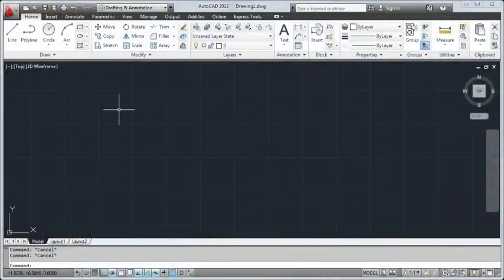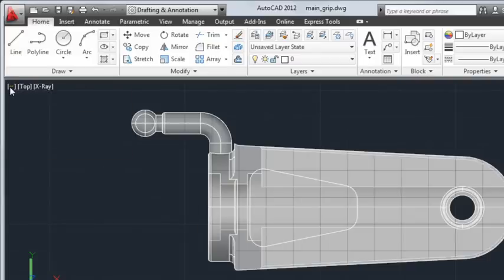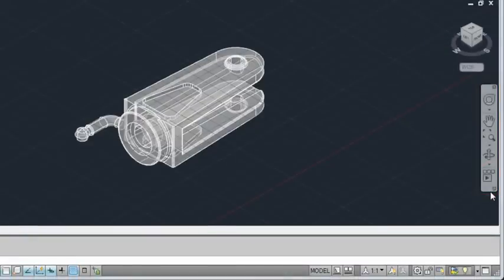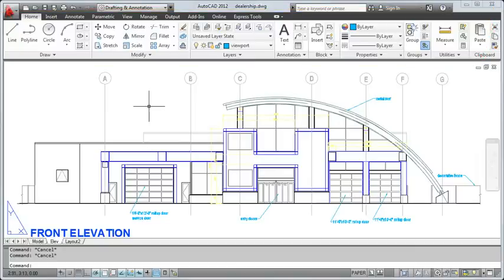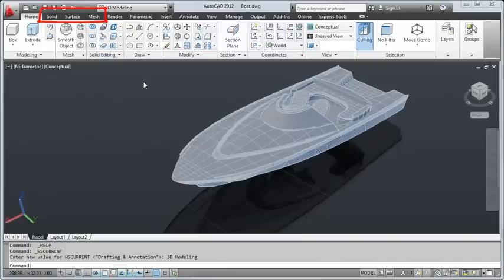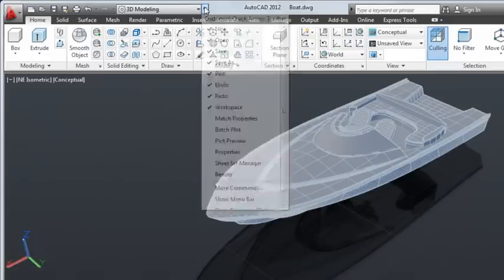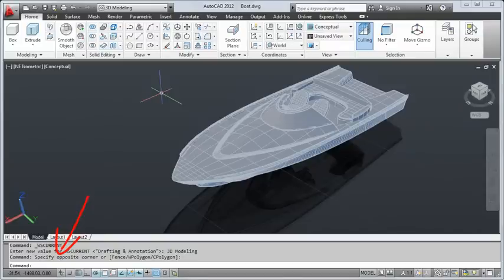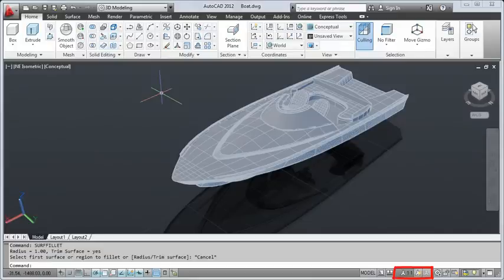AutoCAD 2012: Tour - A interface do usuário | MAPData